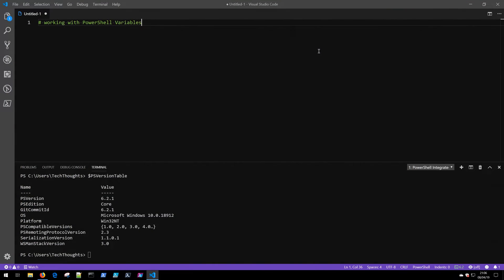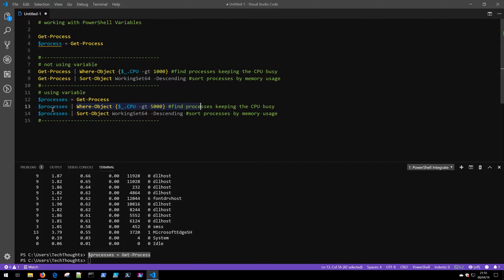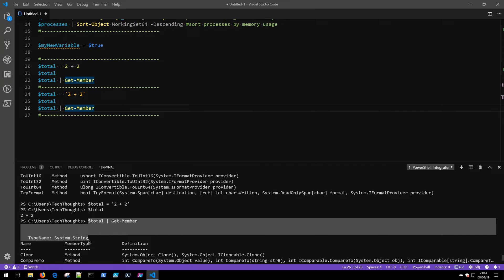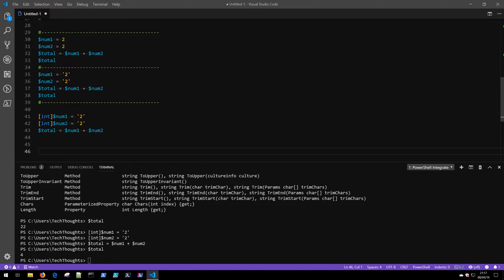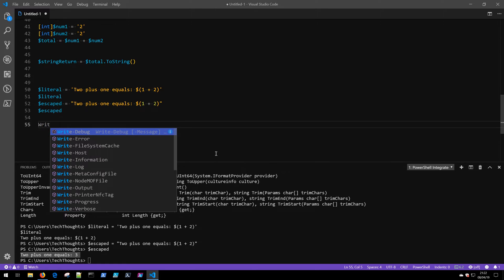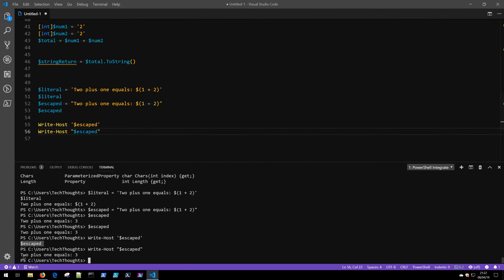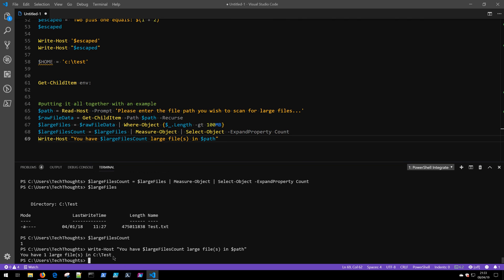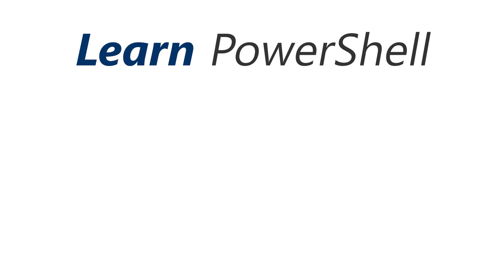Working With PowerShell Variables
Learn how to use and work with PowerShell variables. See different PowerShell variable types, and how to identify them. Learn how to get a list of PowerShell constant and environment variables. I'll demo how to strongly type variables, and how different types of quotes can impact PowerShell variable use. Finish this lesson off with an easy how to example that demos PowerShell use in the real world!

00:00 - Intro
00:22 - Basic variable use
03:33 - Typed variables in PowerShell
05:41 - PowerShell DataType example
07:16 - Strongly typing variables
08:14 - Converting data types
09:45 - Using quotes in PowerShell
12:38 - Reserved PowerShell variables
15:15 - Final Example
18:42 - Outro

Learn PowerShell - Episode 5 - Working With PowerShell Variables

My recommended books for learning PowerShell:
- Learn PowerShell in a Month of Lunches
- Learn PowerShell Scripting in a Month of Lunches
- Windows PowerShell in Action
- PowerShell Cookbook

Your contribution helps offset the costs of producing this PowerShell series. Much appreciated!

Learn PowerShell online free in this operationally focused PowerShell series. These PowerShell tutorials are designed to get you ramped up and using PowerShell quickly. Each episode provides practical PowerShell examples for using PowerShell in the real world. Whether you are a PowerShell beginner or seeking advance PowerShell training, this Learn PowerShell series covers the topics you'll need to be effective with PowerShell!

These videos were recorded on a lot of my older equipment.
My newer videos use the following equipment:
- Mic: Audio-Technica AT2035
- Mic Preamp
- Mic Arm
- Audio Interface
- Rear color lighting